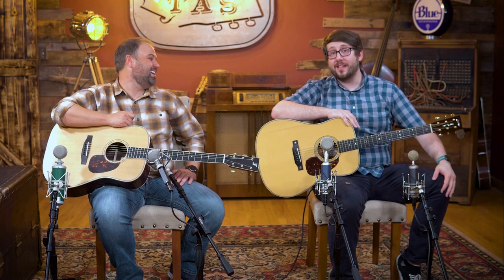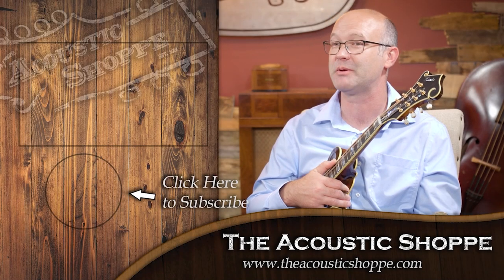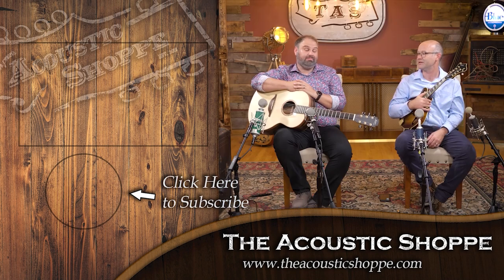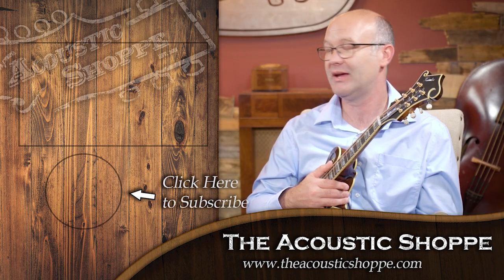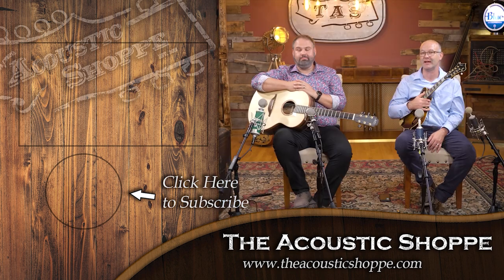Furch Vintage 2 Dreadnought | Acoustic Guitar Review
John & Jackson review a new "Vintage 2" dreadnaught acoustic guitar from Furch Guitars. This Furch Vintage 2 breathes the image of a fine aged instrument enhanced by state-of-the-art construction technologies.

00:00 - Intro
01:19 - Review
12:05 - Tone Samples